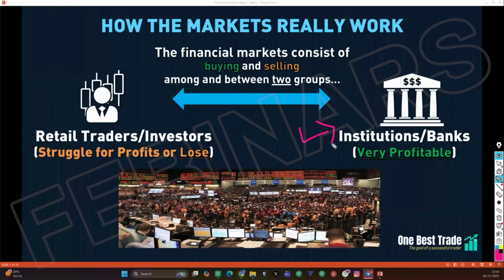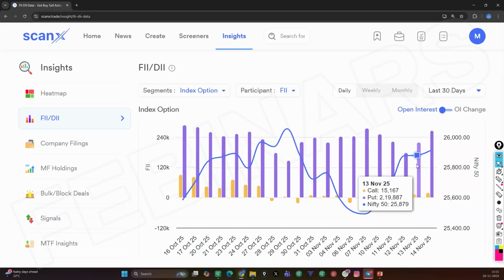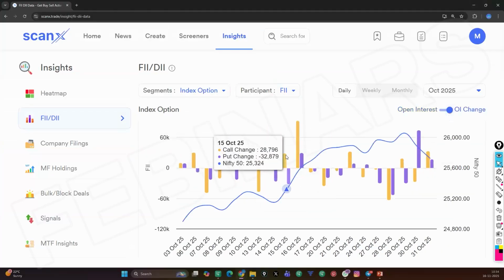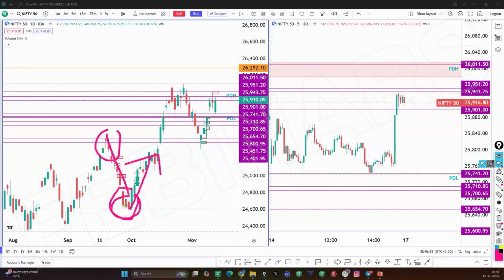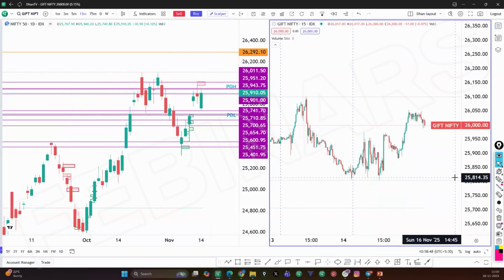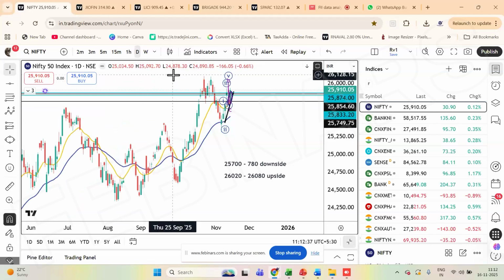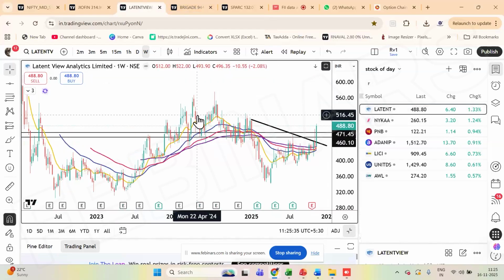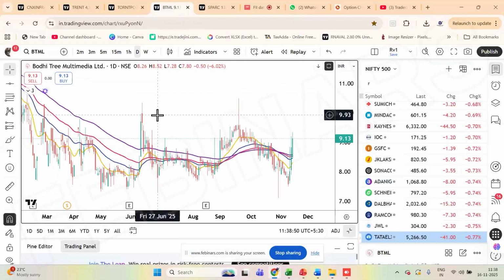FII data analysis and Weekly Market Analysis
Fii data and interpretation
OI data interpretation revamped
Option chain analysis
Weekly Market trends
Prepare your trades for forthcoming week

About Mentor

Mr. Raju Angadi Vishwanath, MS, CMT, CFTe

Raju Angadi Vishwanath (RV) is a SEBI Registered Research Analyst who empowers retail traders and professionals to achieve financial freedom through systematic, data-driven trading in Indian Equities and Derivatives.

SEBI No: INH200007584